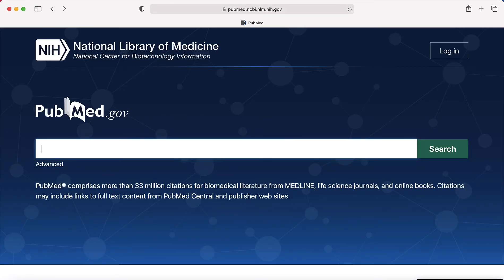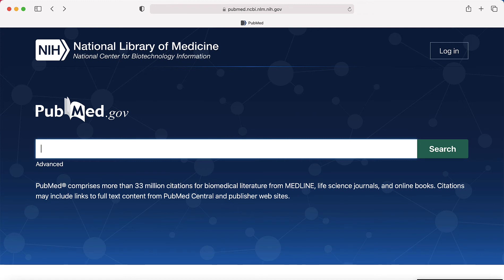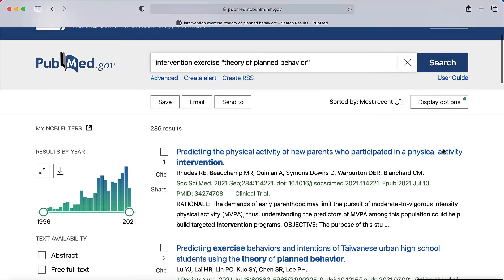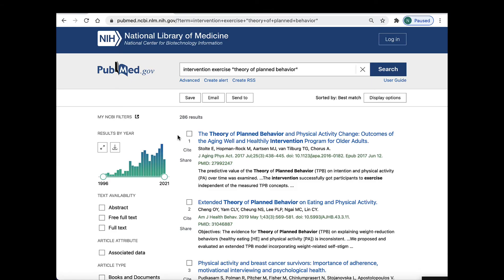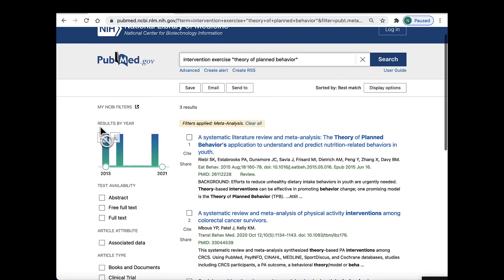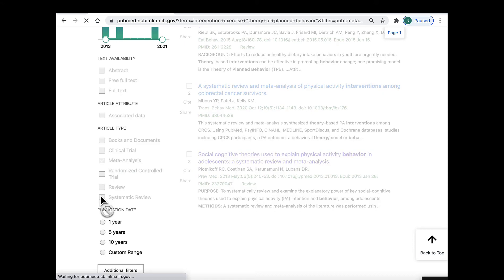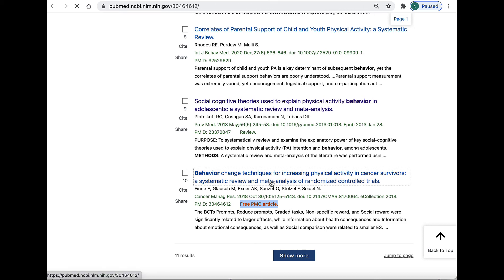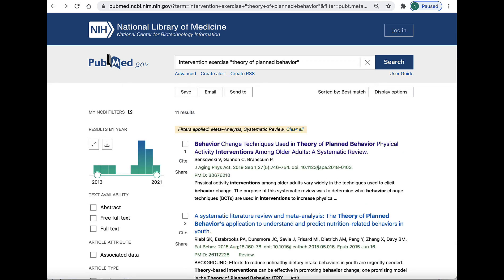Finding and Accessing Full-Text Articles to Support Evidence-Based Practice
This video was created for the Oregon Public Health Association Conference, 2021.